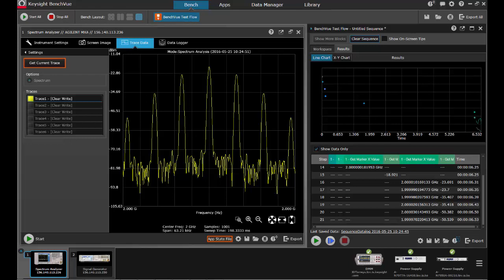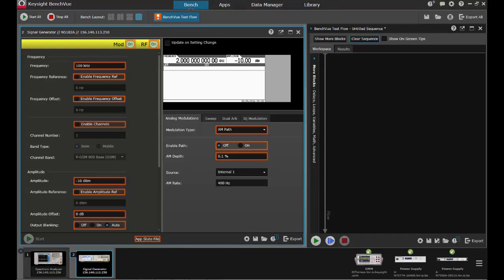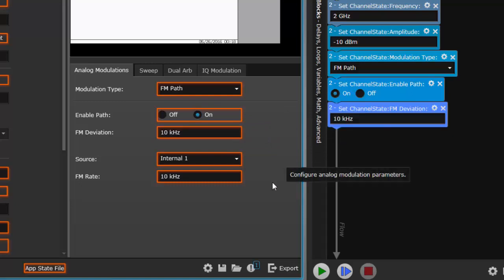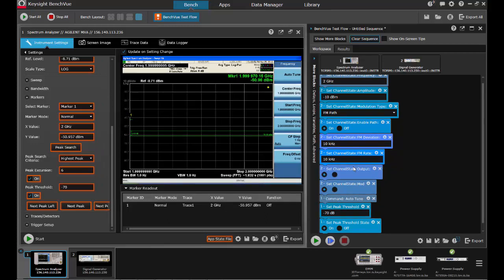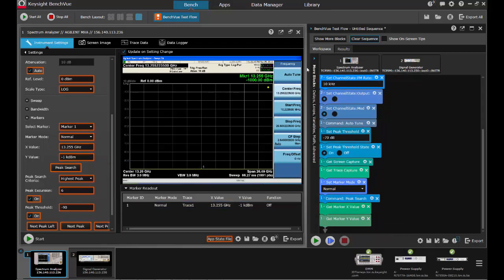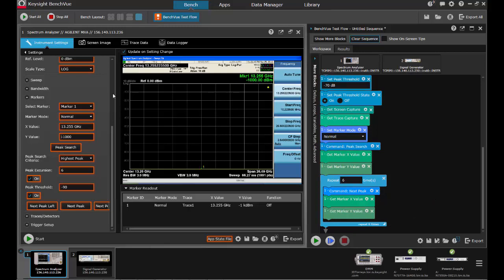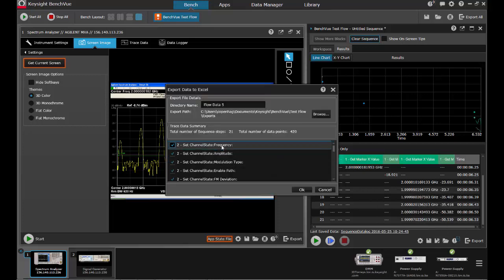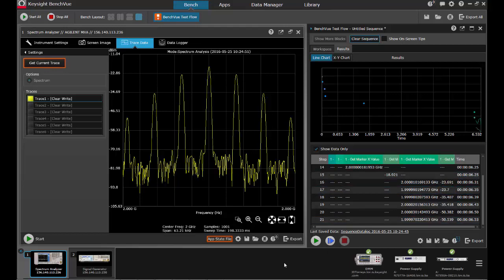Measure Peaks on a FM signal with no instrument programming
Using BenchVue and the  Test Flow app you can easily create FM signals with a signal generator and measure the carrier frequency and deviations using a spectrum analyzer. Capture the peak information, get the screen captures and trace data all with no instrument programming!